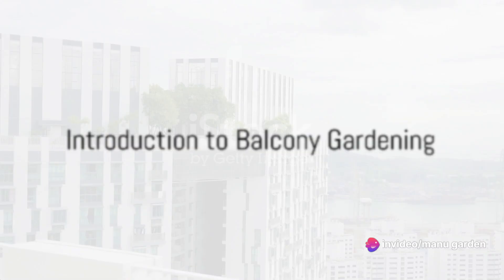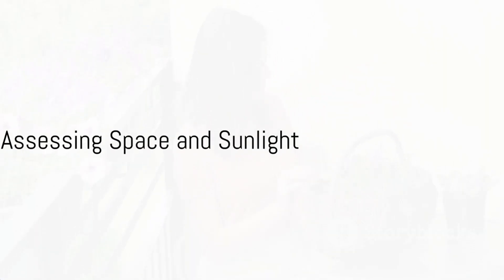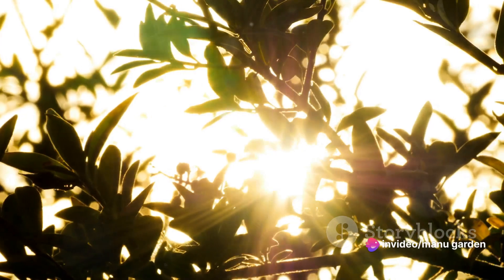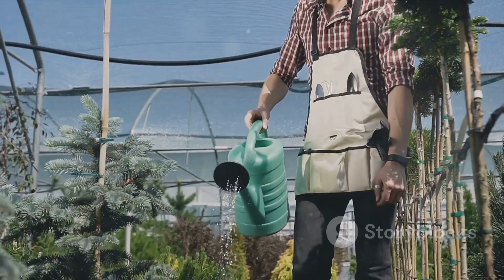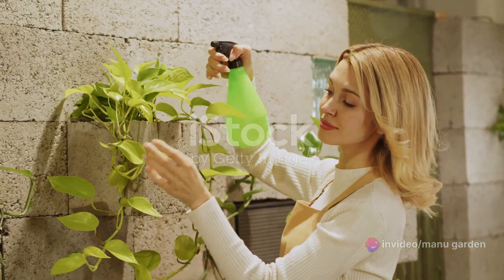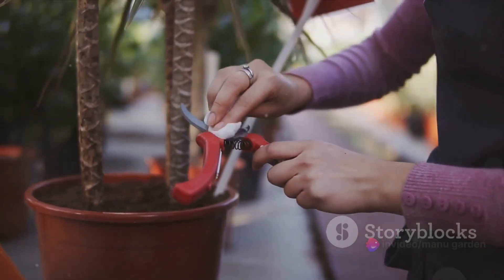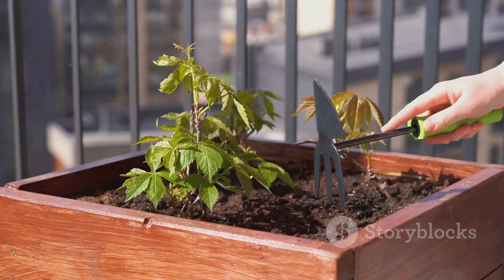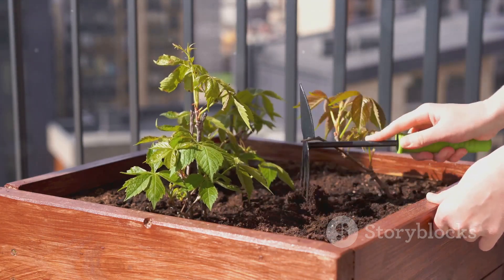Easiest Vegetables to Grow on Your Balcony! [Permaculture]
In this video, we delve into the world of balcony gardening and explore the easiest vegetables to grow right on your balcony using permaculture techniques. Discover how to bring fresh, homegrown produce to your urban space with minimal effort and maximum yield. Whether you're a beginner or a seasoned gardener, these vegetable options are perfect for anyone looking to create their own mini garden oasis. Watch now to learn how to transform your balcony into a thriving green paradise!

OUTLINE:
00:00:00 Introduction to Balcony Gardening
00:00:24 Assessing Space and Sunlight
00:00:53 Choosing Plants and Containers
00:01:24 Preparing Soil and Watering
00:01:48 Caring for Plants
00:02:20 Conclusion